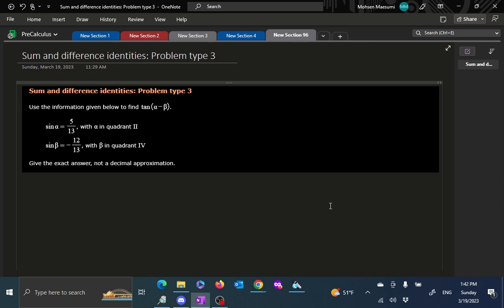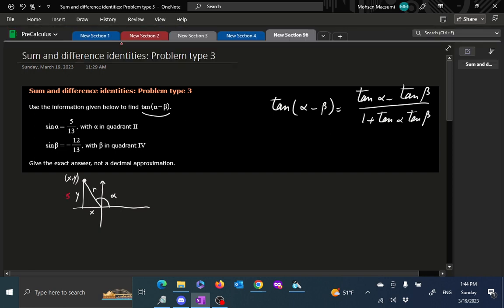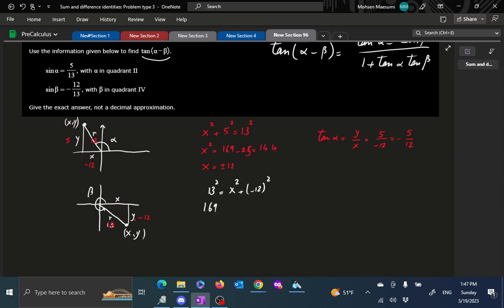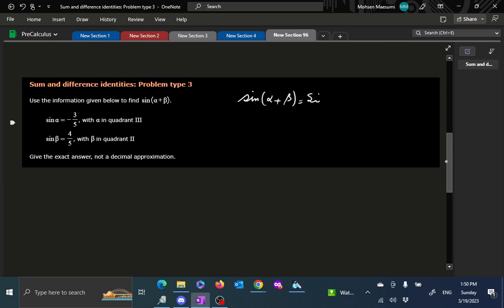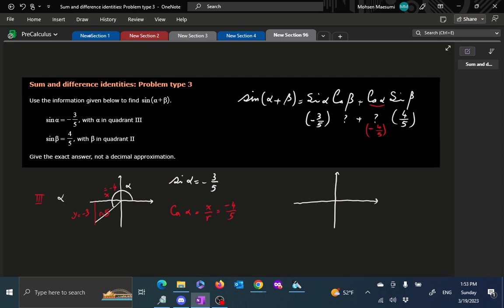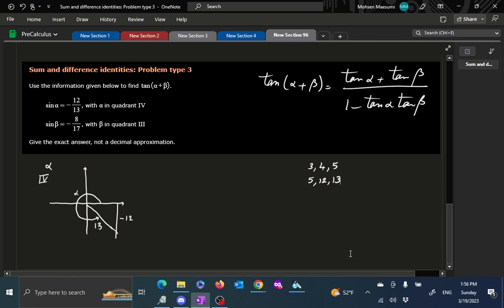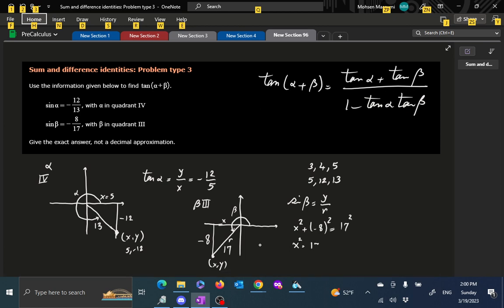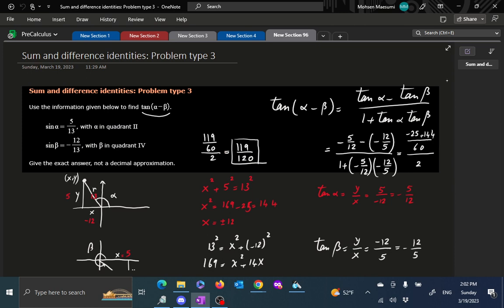5.2.e Sum and difference identities: Problem type 3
T(a), T(b) and quadrants of a, b are given find T(a+b)

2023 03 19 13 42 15